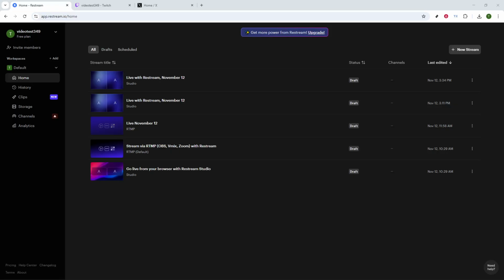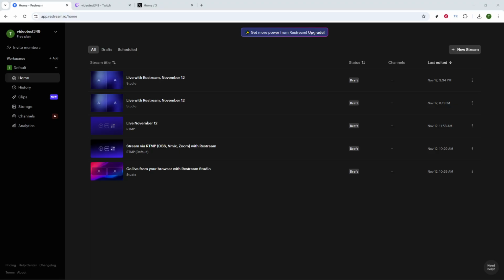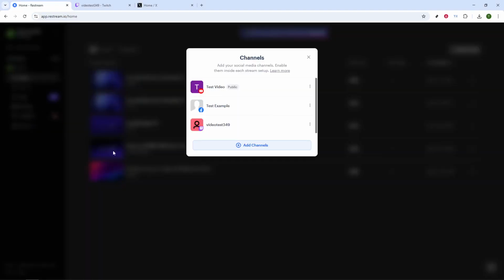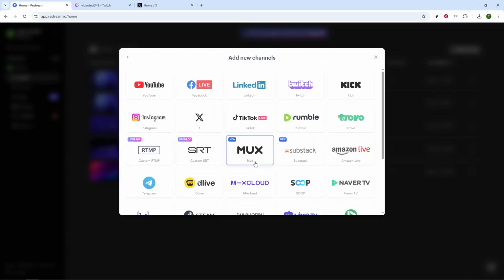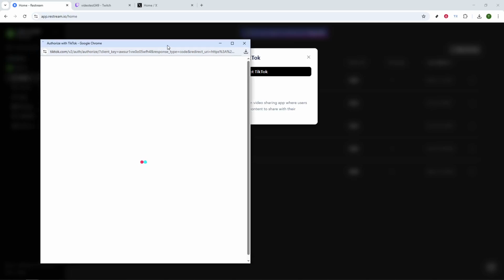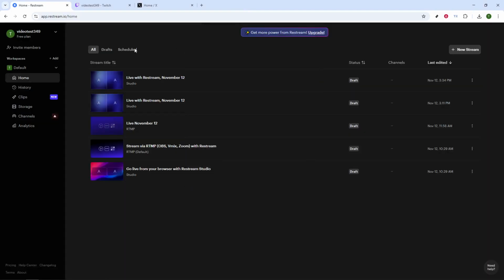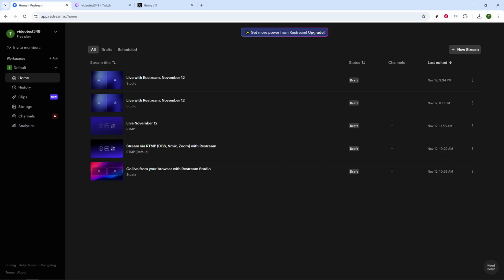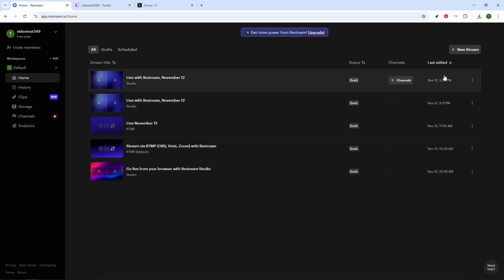How to Add TikTok on Restream [2026 Full Guide]